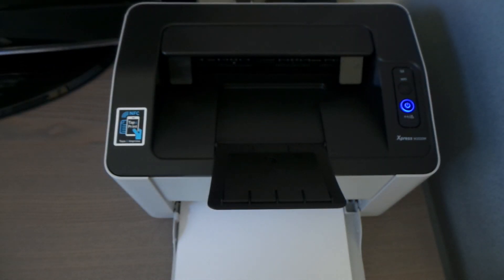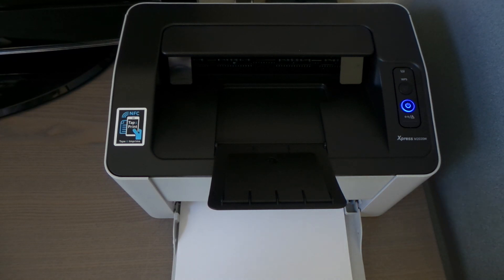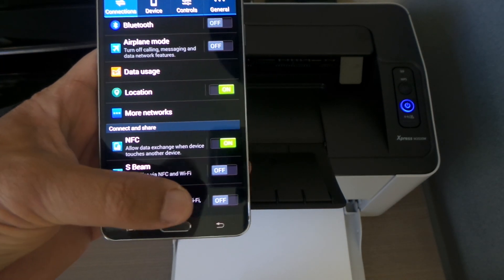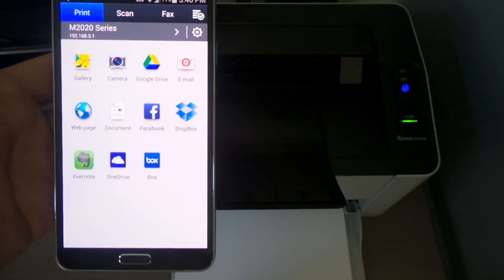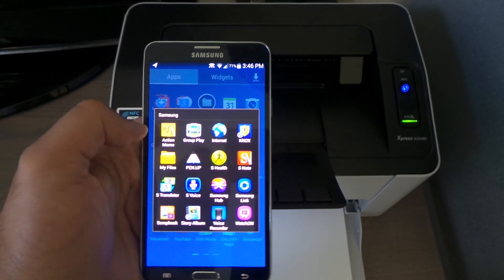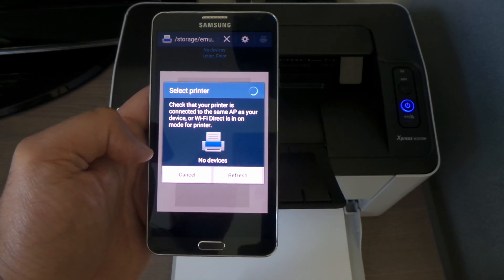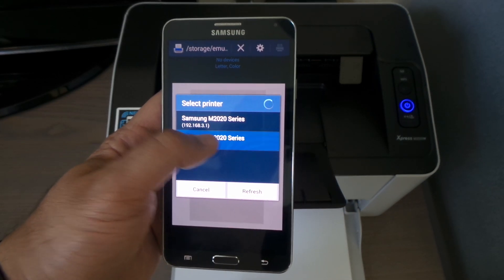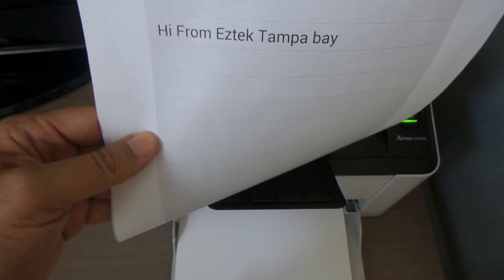HOW TO USE NFC ON SAMSUNG PRINTERS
this video how to connect your mobile device with NFC future to Samsung wireless printer with NFC